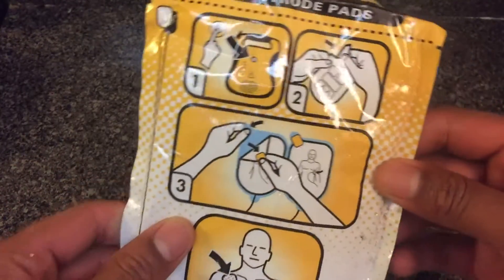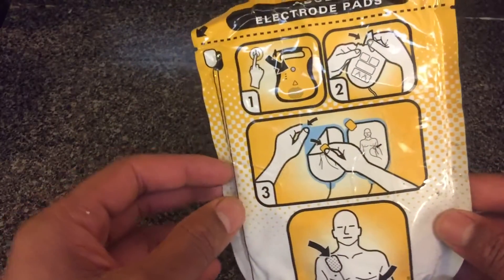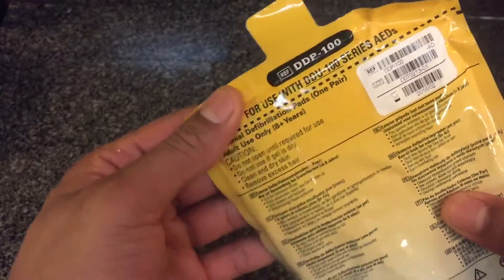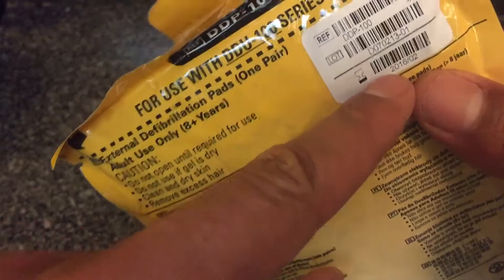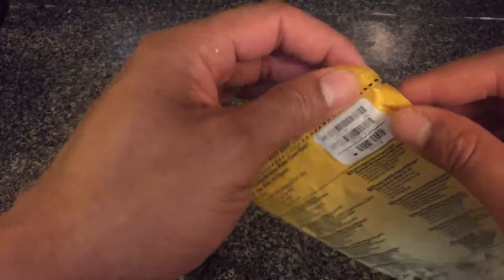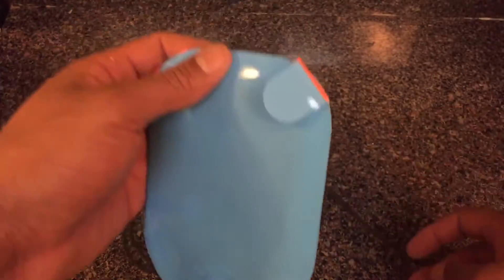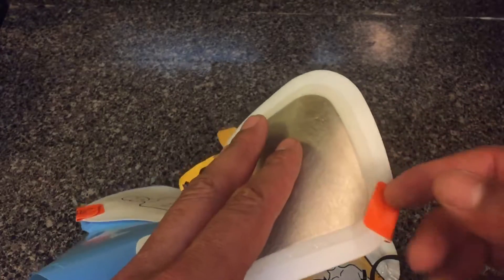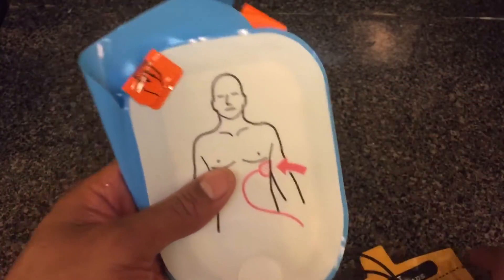Defibtech Defibrillator pad 101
This video I'm going to talk about defibrillator pads and how they are used by people before you ever use the Figler to pad or defibrillator please be properly trained on doing so. The pads that I'm using in this video are expired pads for demonstration use only. .